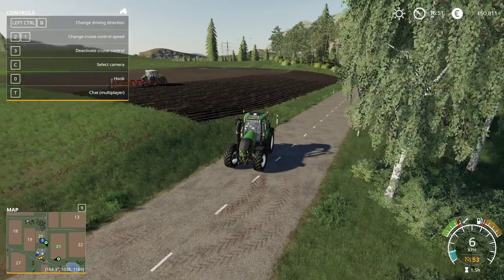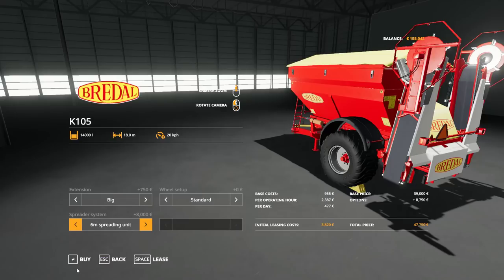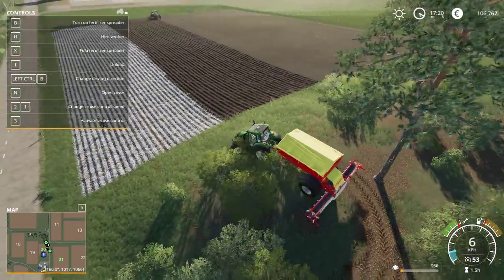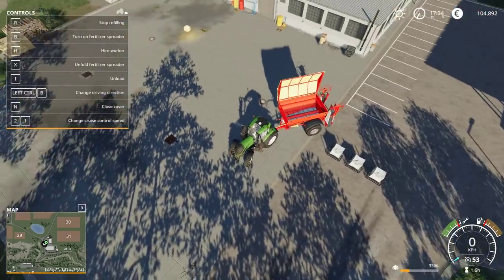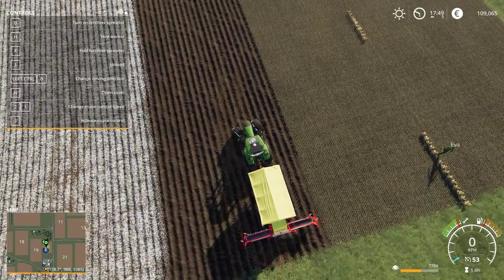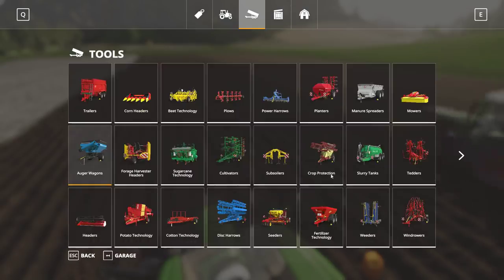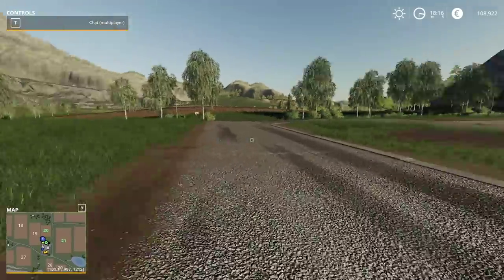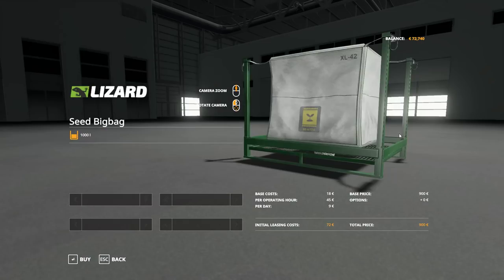Let's Play: Farming Simulator 19...Multiplayer! - Episode 4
Let's Watch Grass Grow, with aKiss4Luck and Briarstone in Farming Simulator 19!

Snail Mail:
P3A 4S8